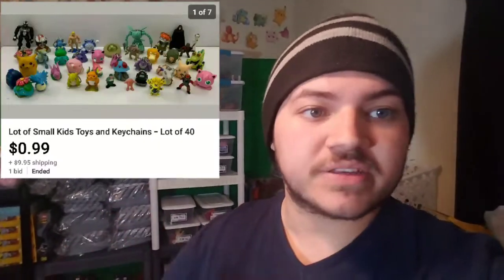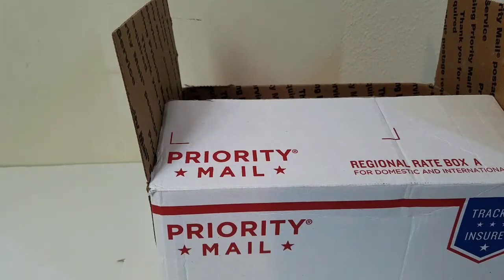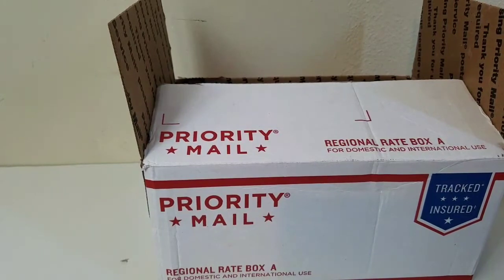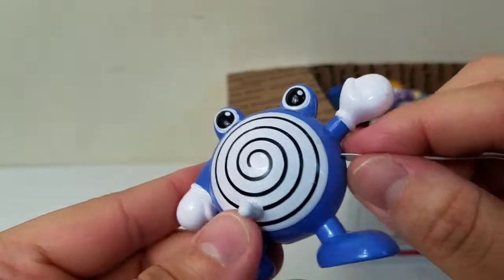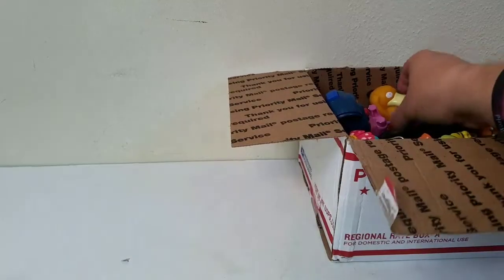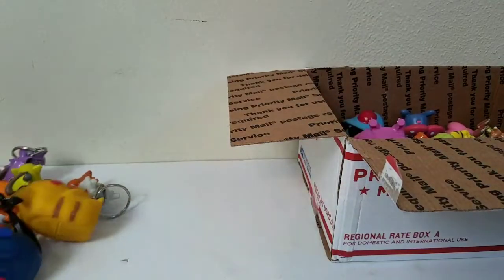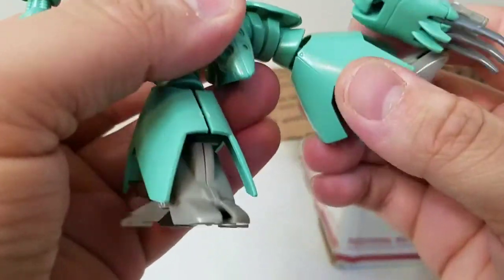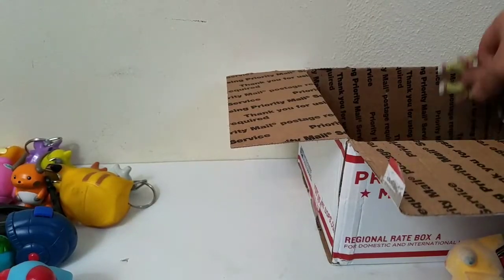TONS OF POKEMON! Flipping Lots From Ebay For Profit!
Do you guy's enjoy this sort of content.